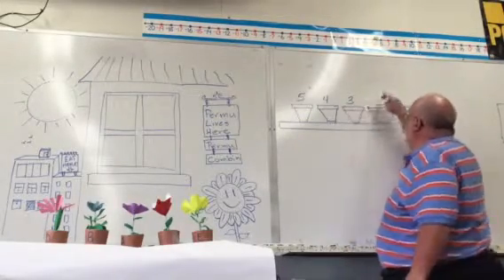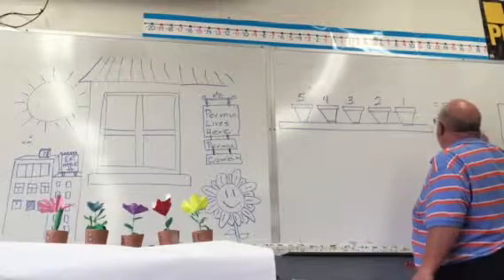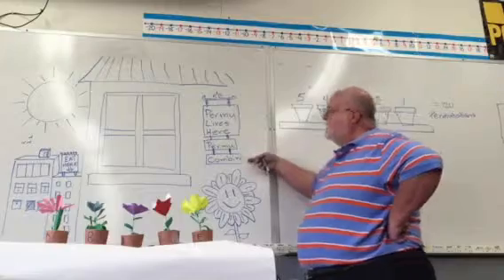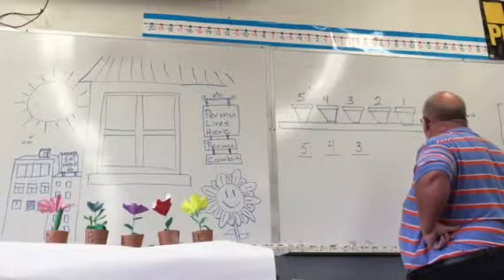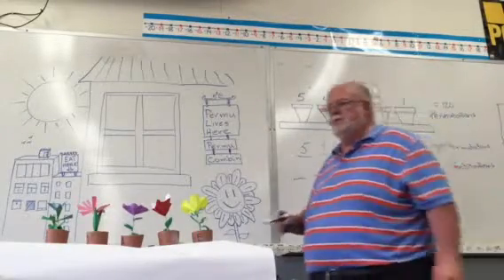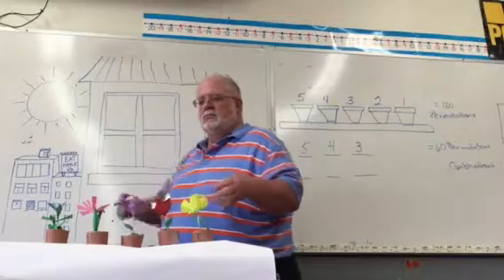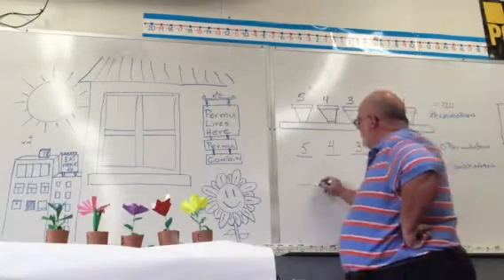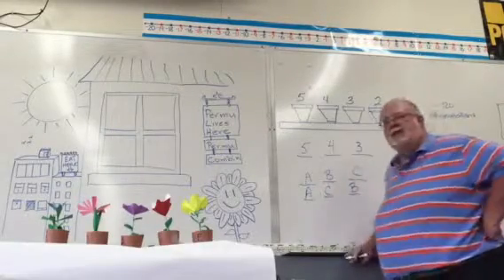Permu's Patio: Permutations and Combinations Part One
Intro level discussion. Formalization in Part 2